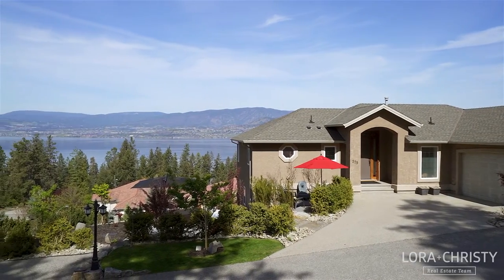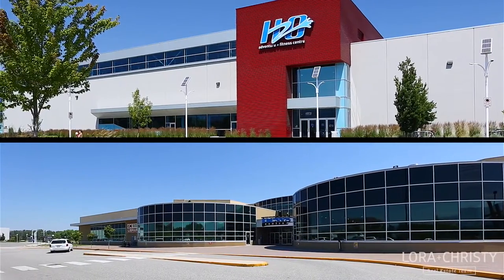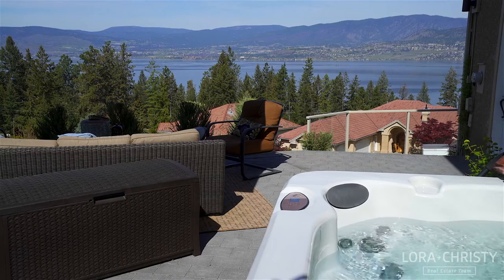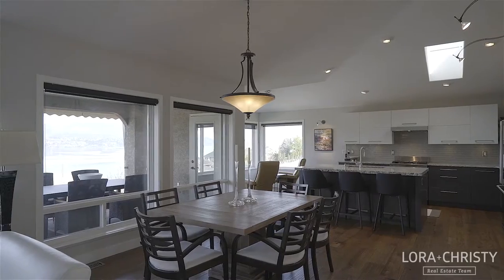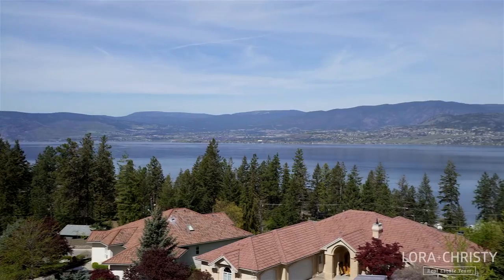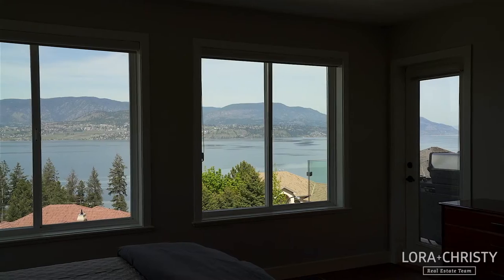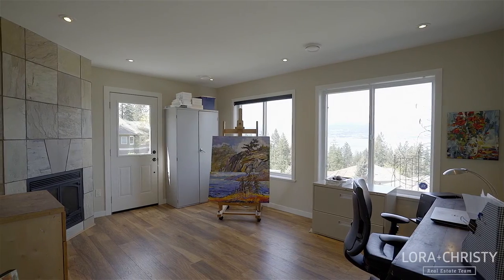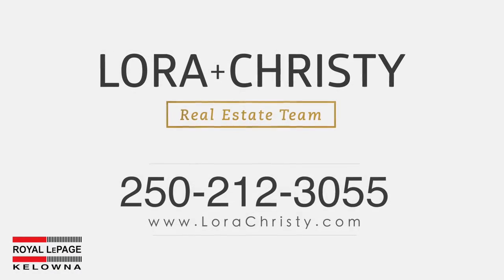379 Uplands Court, Kelowna BC - Upper Mission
Set on over a third of an acre with sweeping views of Okanagan Lake and city lights lies this beautifully renovated rancher style home featuring 3 bedrooms and 3 baths over 2 levels.

A superb upper mission location offering close proximity to schools and parks plus award winning wineries. Enjoy being only a short drive to the lower mission where you’ll find shopping, the H20 Fitness centre and Capital news center plus restaurants, pubs and countless sandy beaches along Okanagan Lake.

The yard has been professionally landscaped with a low maintenance design and includes multiple outdoor living areas all with beautiful vantage points. Along the side of the home, you’ll find a spacious paving stone patio complete with a hot tub perfectly placed to take in the panoramic lake views.

Moving inside, you are immediately drawn to the spectacular lake views from the floor to ceiling windows that span all the way from the living room to the kitchen. The great room features hickory hardwood floors, vaulted ceilings and a stacked stone gas fireplace. The spacious lake view dining area flows seamlessly into the perfect for entertaining kitchen that features an oversized sit up granite island. The chef in the home will love the high end Electrolux appliances with gas range and custom two toned stained wood cabinetry. Extending from the kitchen is a four season cozy viewing area to enjoy a good book or glass of wine and offers direct access to the upper level patio which features covered outdoor dining and lake views all the way from Peachland to downtown Kelowna and beyond.

Just behind the kitchen you’ll find a laundry room with granite counters and convenient pantry storage as well as a wine room with built-in cabinets and drawers. Just off the living room is a half bathroom followed by the main floor master bedroom. Go to sleep to twinkling city lights and wake up to lake views in this well appointed master retreat featuring patio access, plus a large walk in closet with built ins. The spa-like ensuite features dual vanities, a glass and tile shower and a relaxing soaker tub.

Moving downstairs to the walk out lower level, we first come to the spacious family room opening to a covered outdoor living area. There are also 2 bedrooms, a full bathroom, a kitchen with built-in laundry and 2 dens both with separate entrances and one with its own gas fireplace. A great lower level, ideal for a home office, B&B or in-law suite potential. The possibilities are endless.

For more information on this home, please contact LORA+CHRISTY Real Estate Team with Royal LePage Kelowna today.